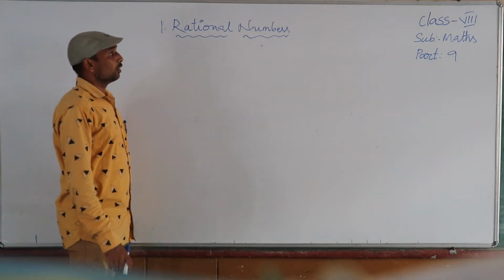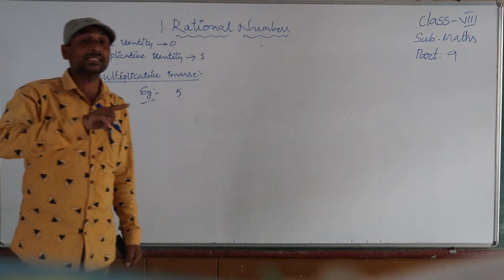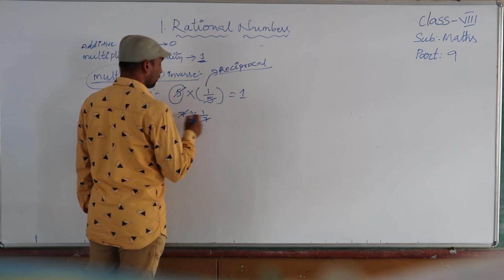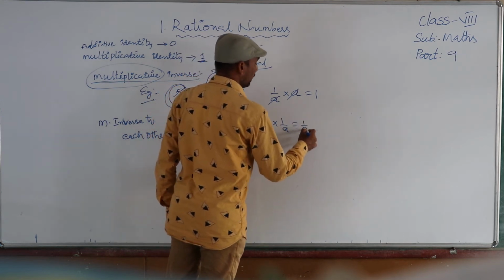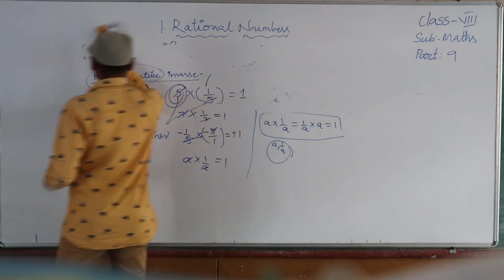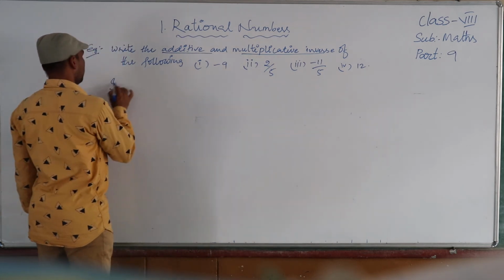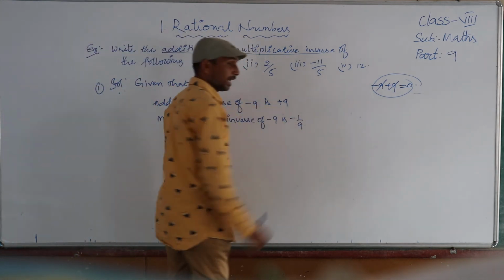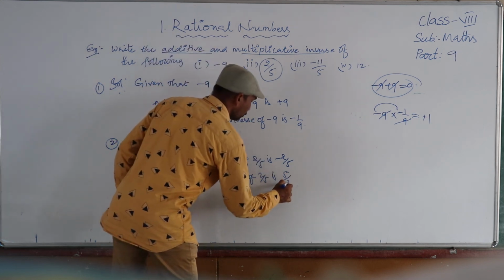Class 8 // Maths // Chapter 1 Part 9